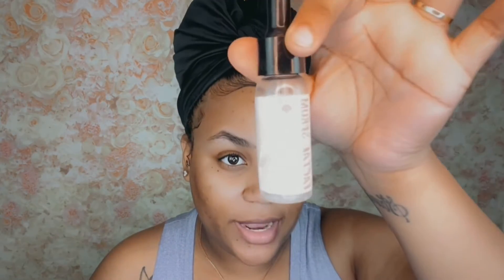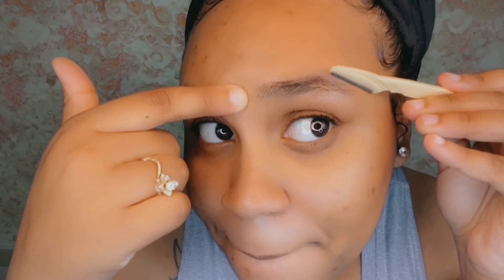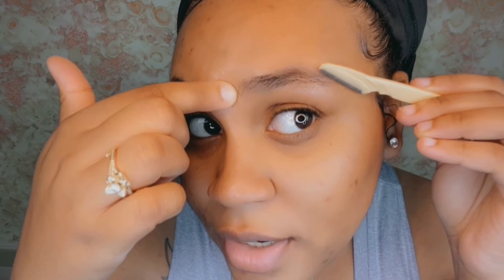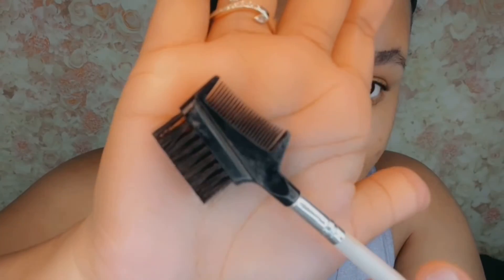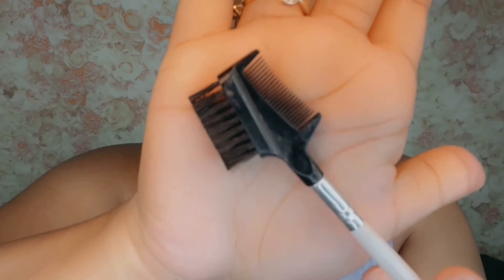How I do my Brows with a Razor | EYEBROW SHAPING FOR BEGINNERS| Eyebrow Routine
🎀WATCH IN HD For Better Quality - 1080p or 720p 🎀

Welcome back GLAMSQUAD You made it to my Description Box. Today I will showing you guys how I do my eyebrows using a cheap ass razor I got from my local beauty supply store, tho I didn't go all out this is how I personally groom my brows. 💕❤️💕